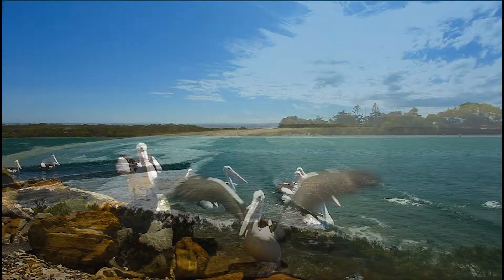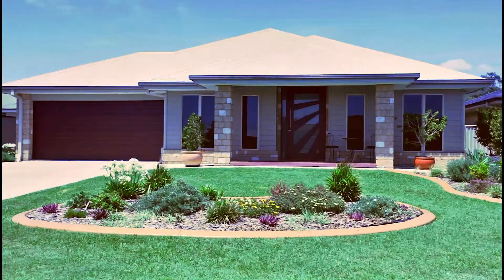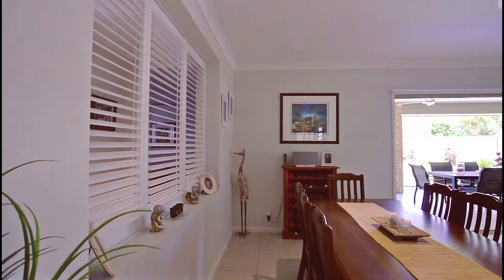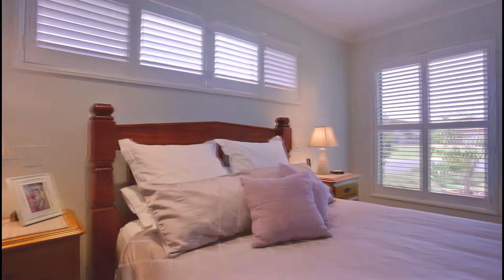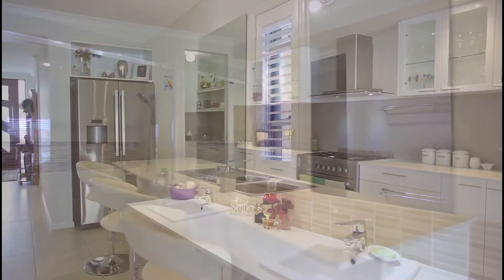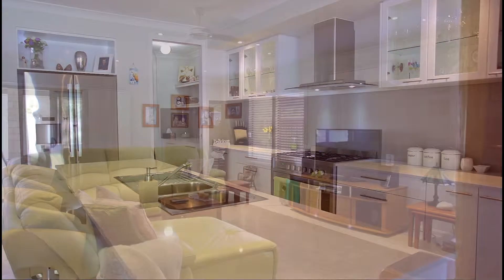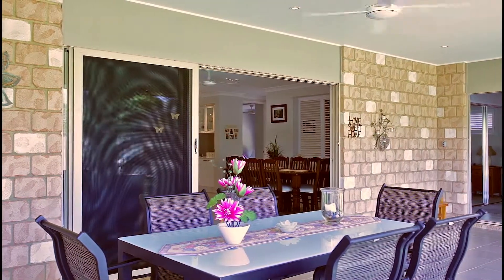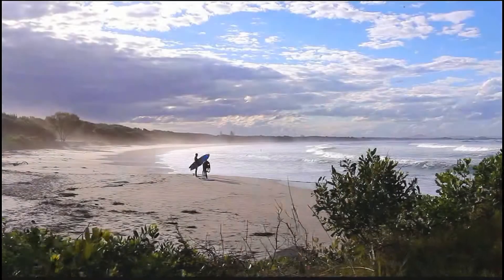2/ 2 Palm Place Evans Head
Proudly Presented by First National Evans Head